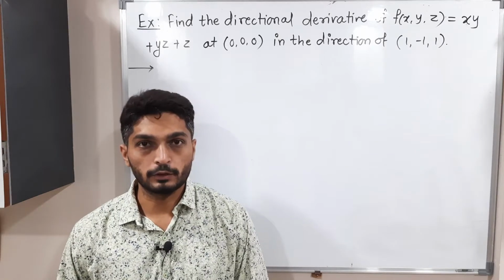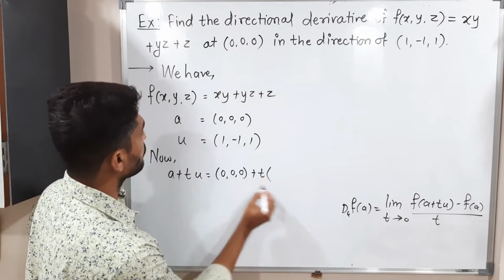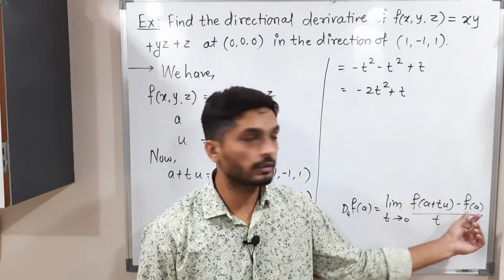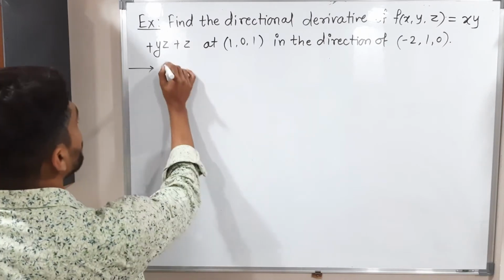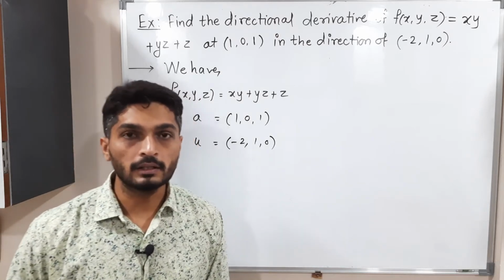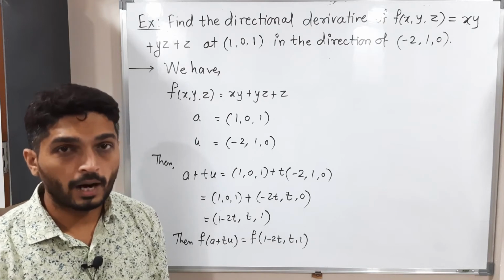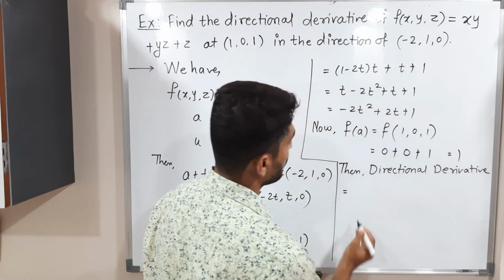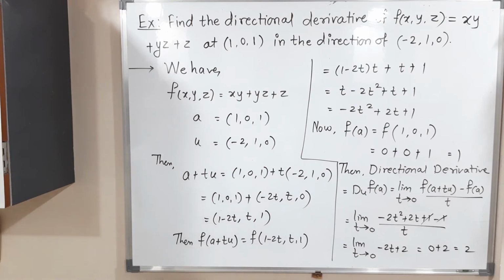Calculus III - Unit 1 - Lecture 37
Examples of Directional Derivative